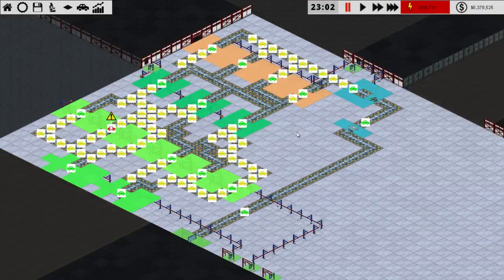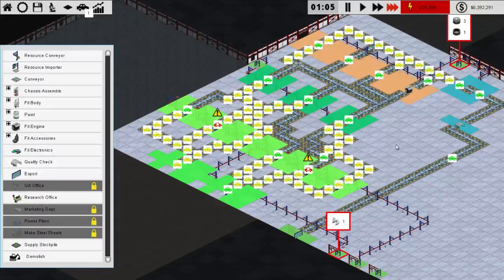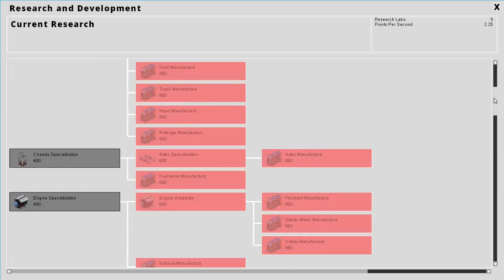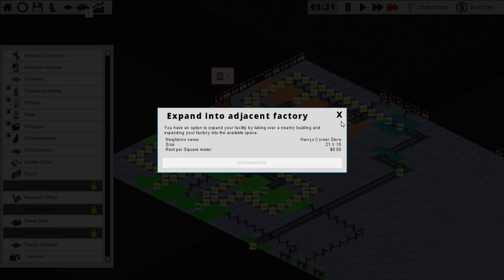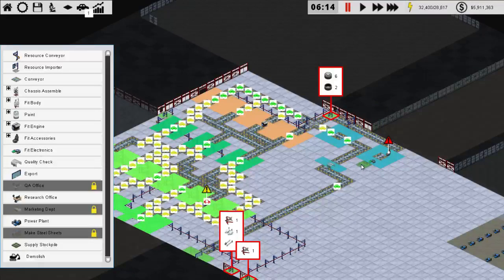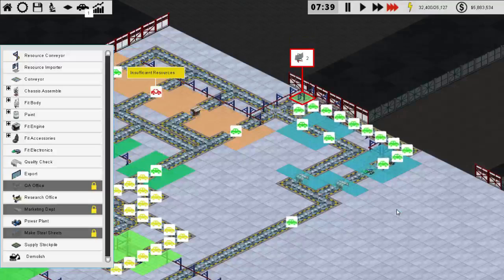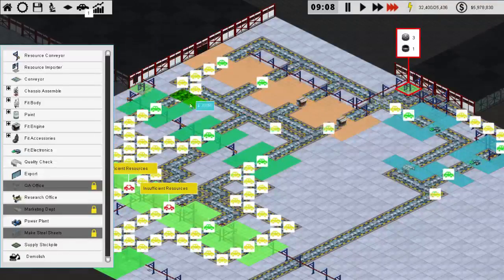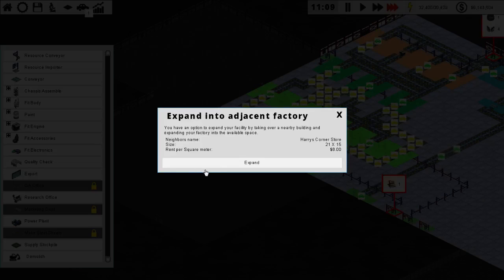Production Line Ep 3 (alpha 1.10)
Production Line! Just a start of a new game getting things up and running ( still working out settings and such)